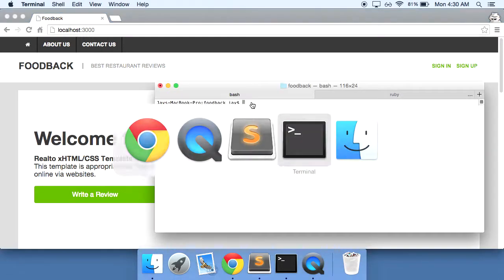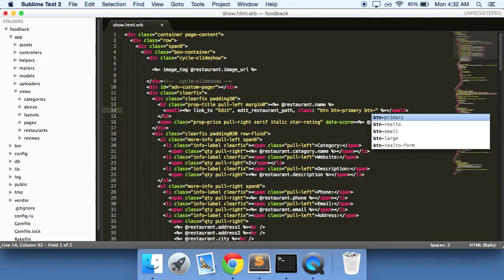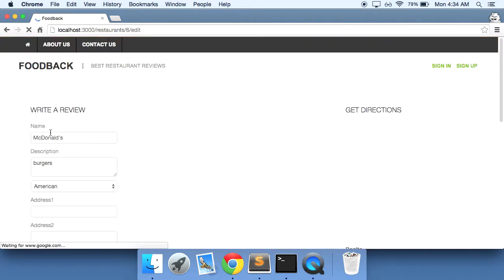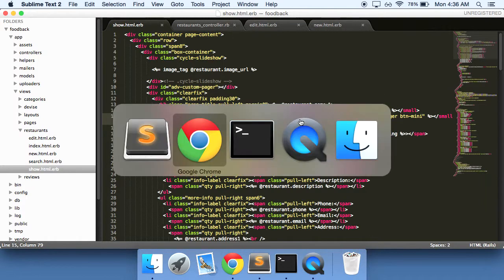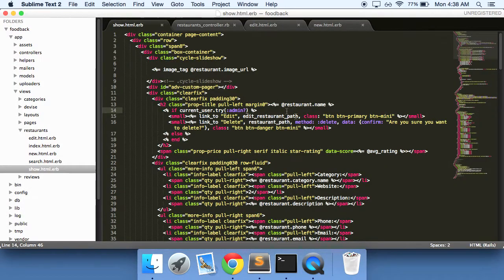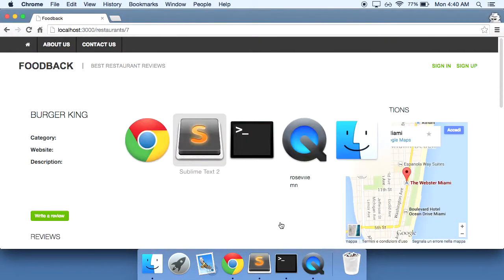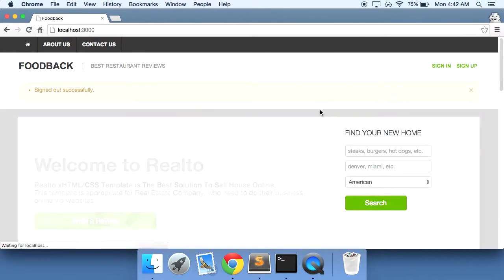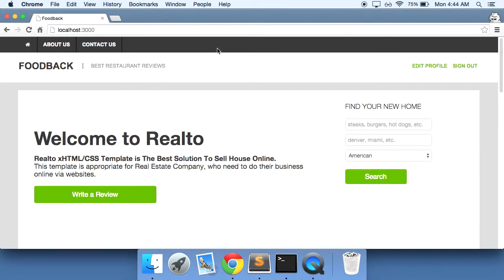31 - Learn Ruby on Rails - Yelp Clone - Admin Authorization